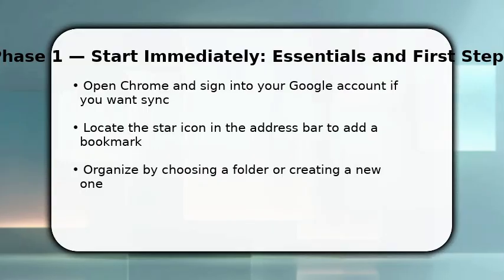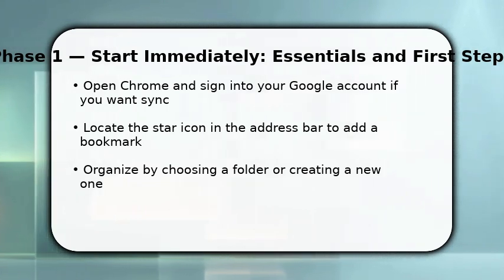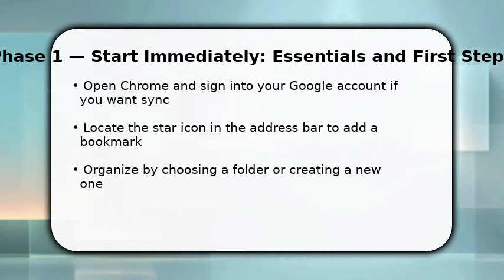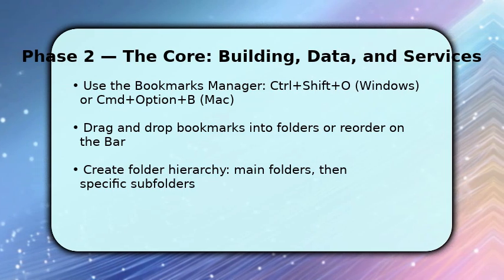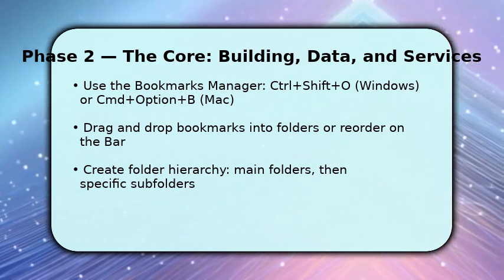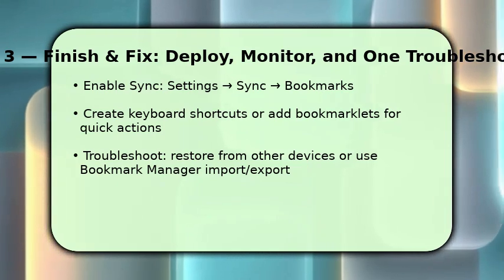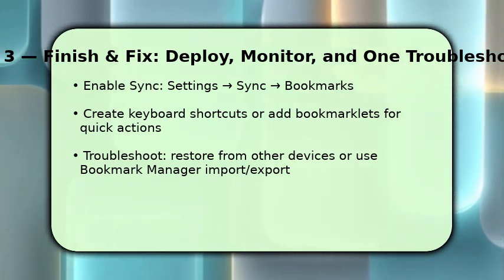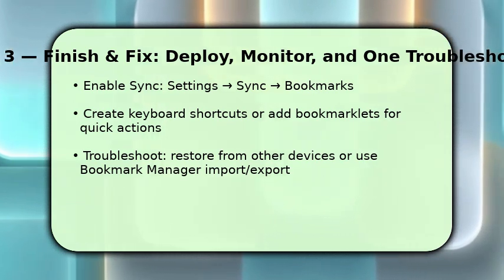How to Use Chrome Bookmarks - Easy Guide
How to Use Chrome Bookmarks - Easy Guide | 🔒 Surfshark VPN Deal — Stay private and secure. $1.99/mo + 3 Months Free ▸

Discover the simplicity of managing your web browsing experience by mastering Chrome bookmarks. This video provides a step-bythy guide on how to organize, access and utilize browser extensions for efficient online navigation.

Chrome Bookmark, Manage Browser Extensions, Organize Web Browsing Experience, Access Google Chrome Settings, Efficient Online Navigation Guide